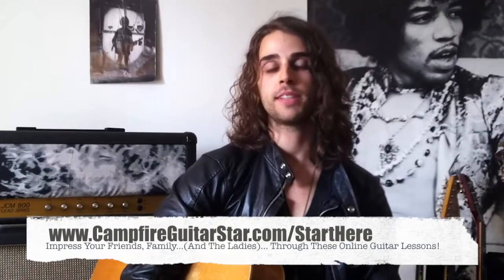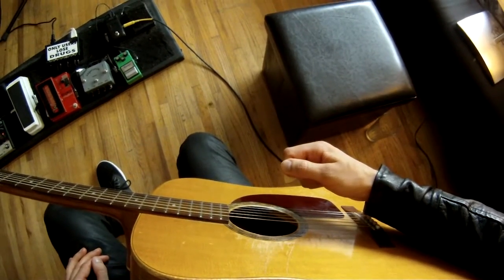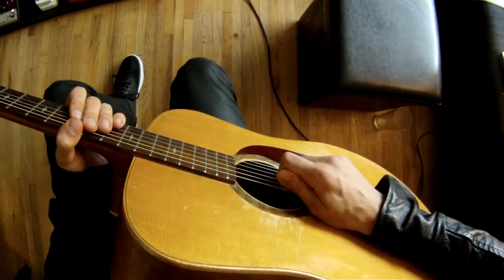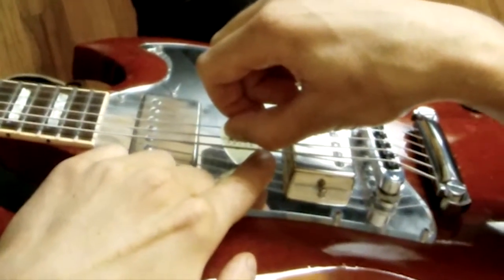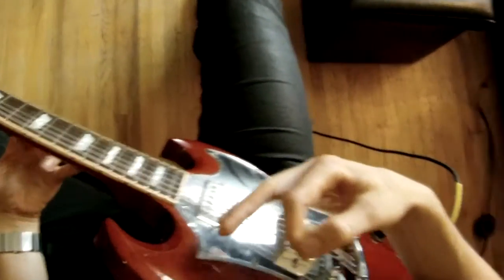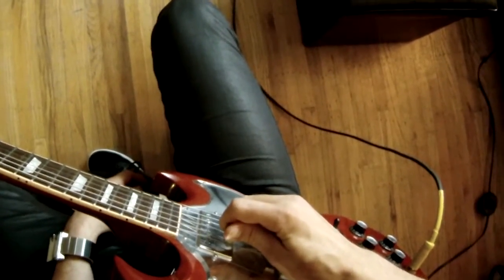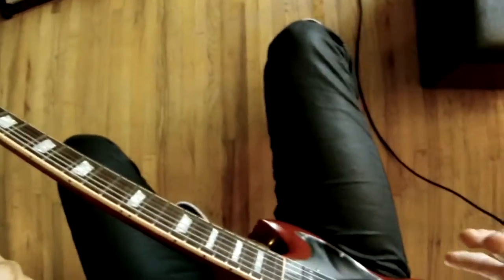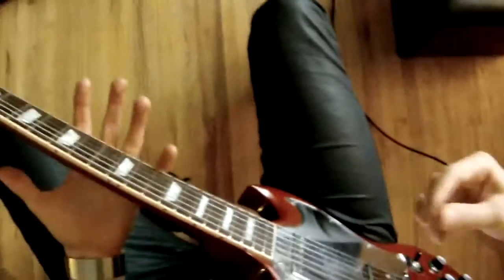Guitar Pick Control Exercises | How To Hold A Guitar Pick Properly (For Speed + Strumming)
⬅️⬅️ Watch THIS video to discover the MISSING PIECE of the puzzle to getting your guitar playing sounding polished and pro.

The guitar pick trick is you want to have your finger curl around it. If you were to hold your hand out, you should be able to balance the pic on the side of your finger. Then, just simply put your thumb on it.

Make sure to choke up on the pick so that there's not a bunch of pick sticking out - this is going to make your pick too floppy and you won't have any accuracy. So only allow the tip of the pick to stick out.

This lays the foundation for some important ground work and ties in with all the right hand stability as well as lining your pick up at a 45 degree angle so you can start ripping it up!!

Now that your right hand is stabilized and gliding over the strings and you're getting improved accuracy and control AND we've got that pick held correctly.

NOW! For blistering fast speeds, we need to have LESS contact with the pick on the strings. By angling the pick at roughly a 45 degree angle, this makes you use the edge of the pick. Since there's less surface area touching the string, then you can rip through scales, licks and runs faster than ever before!

NOTE: This still applies to floating and strumming, but isn't quite as important for those techniques.